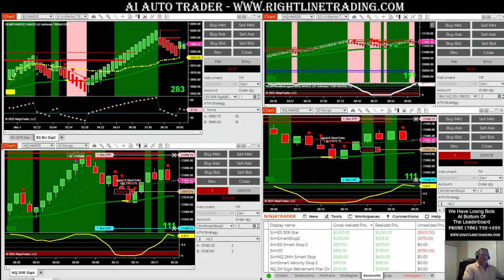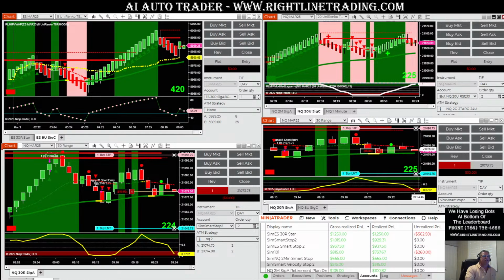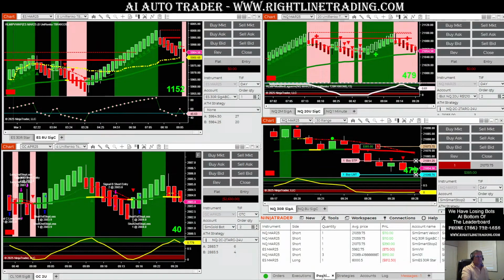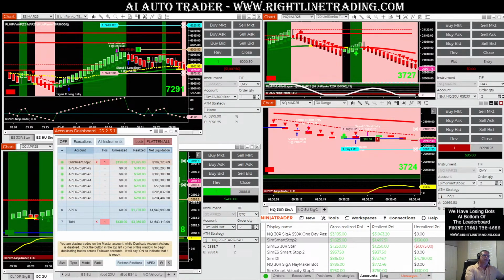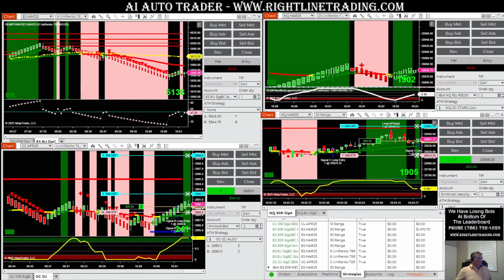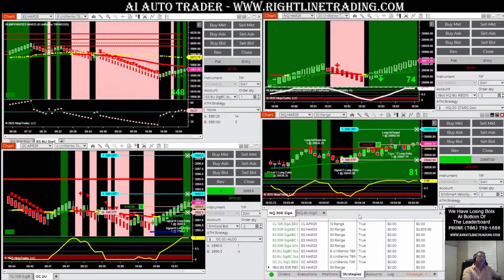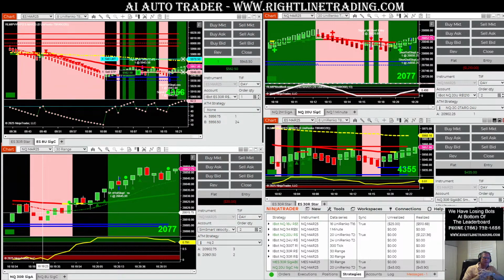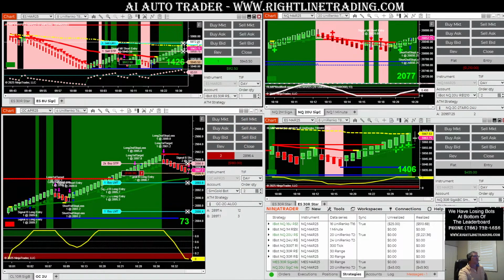LIVE Prop Trading the NQ & ES Futures - A.I. Bots DAY TRADING